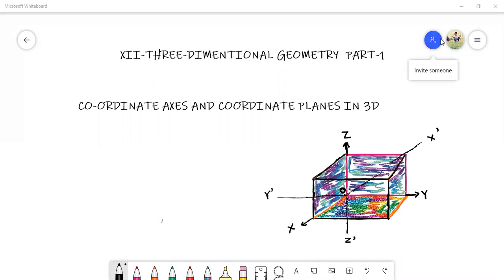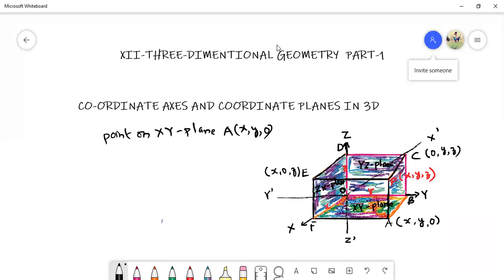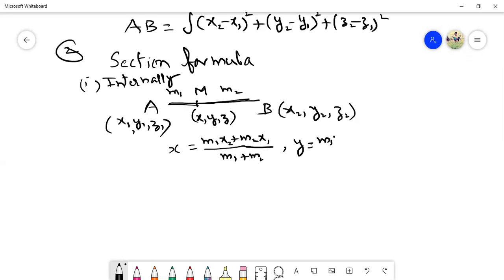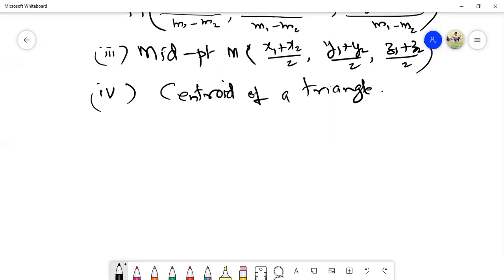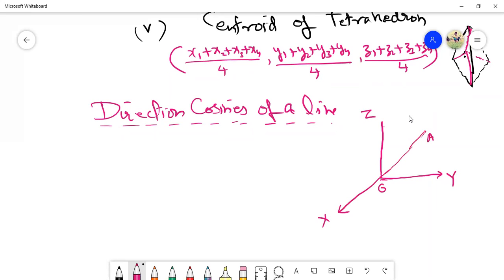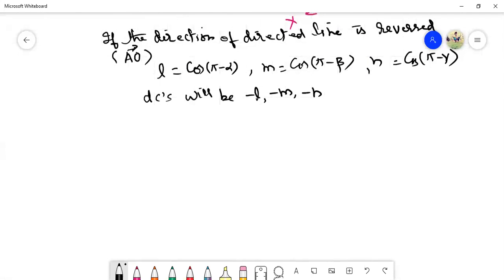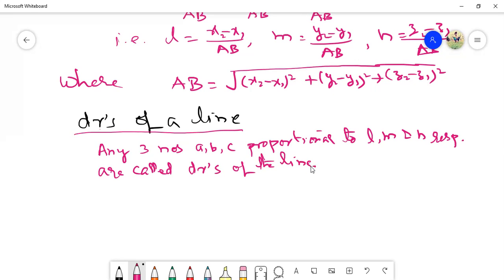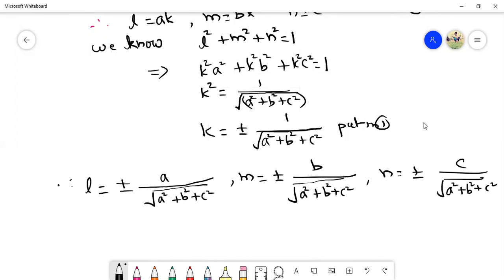XII THREE DIMENTIONAL GEOMETRY PART 1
CLASS-XII (EXPLAINED IN ENGLISH)
3D PART-1 AND PART-2 COVERED THE FOLLOWING TOPICS :
1.COORDINATE OF A POINT IN SPACE.
2.IMPORTANT FORMULAE.
3. dc'c and dr's of a line in space /passing through the two points.
4.Relation between dc's and dr's.
5.Condition for collinearity of three points.
6. Solved exercise 11.1 (NCERT).